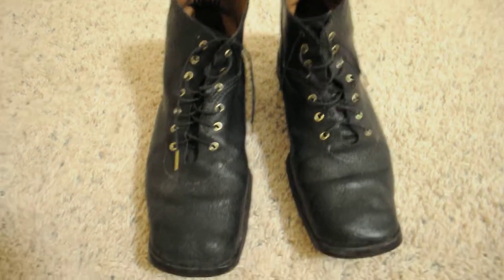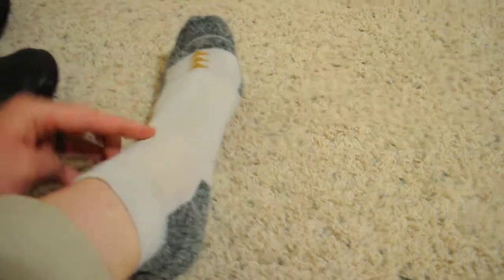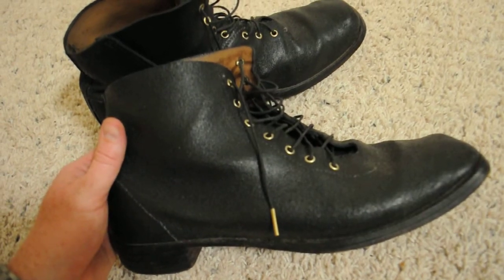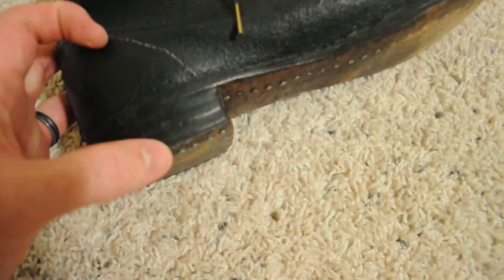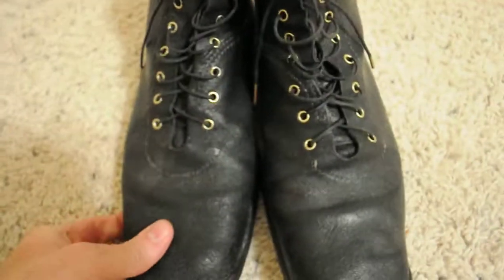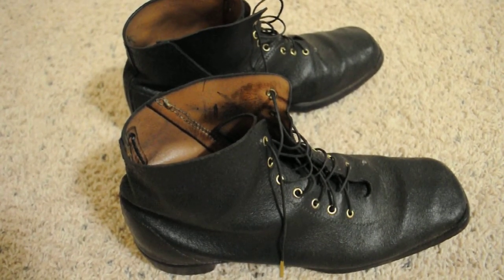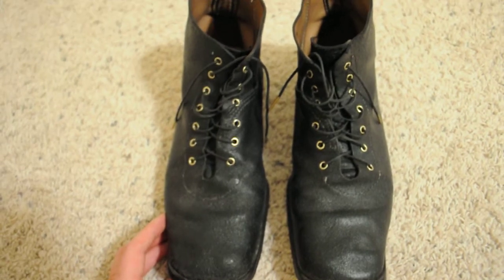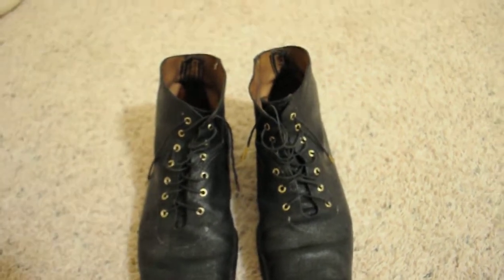19th Century Civil War Civilian Style English Walking Shoes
19th Century Civil War Civilian Style English Walking Shoes made by Missouri Boot & Shoe Co.